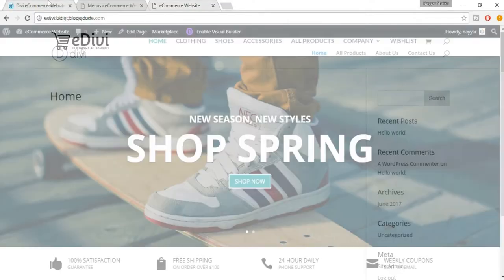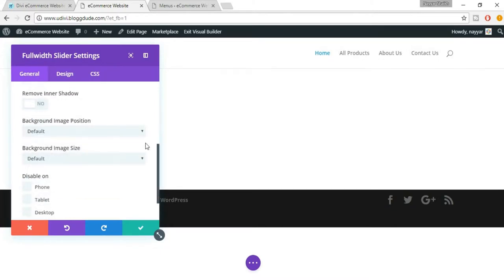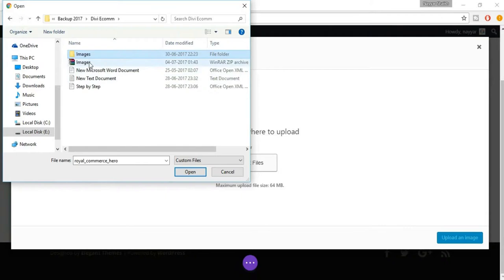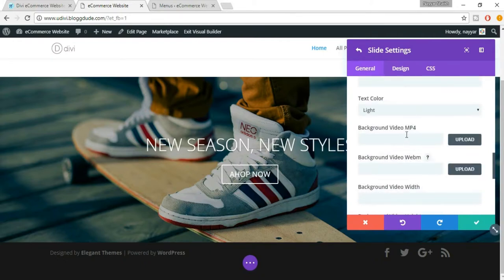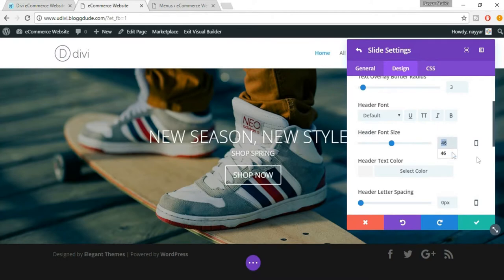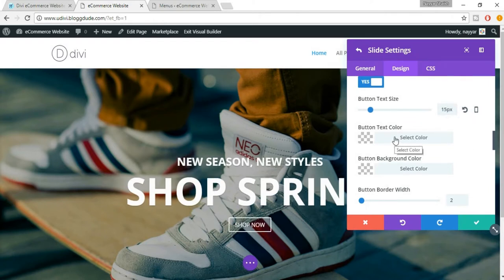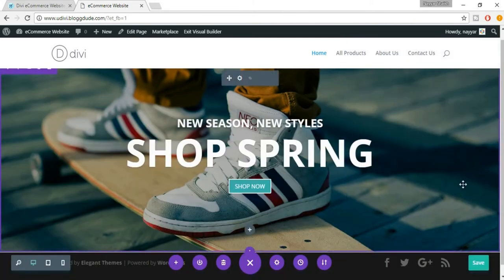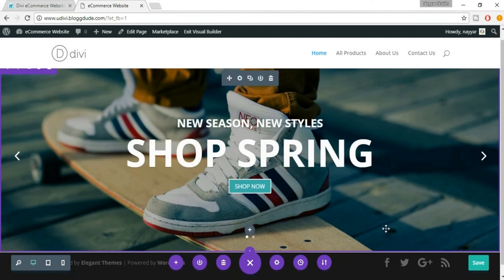How to Make Divi Image and Video Slider with Full-screen | DigitalTech4u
Price Compare Theme How to Make Divi Image and Video Slider with Full-screen | DigitalTech4u

दोस्तों अगर आप Hosting या डोमेन नाम खरीदना चाहते है तो निचे लिंक पर click करके Purchase करे और हमारा सहयोग करें धन्यबाद  |